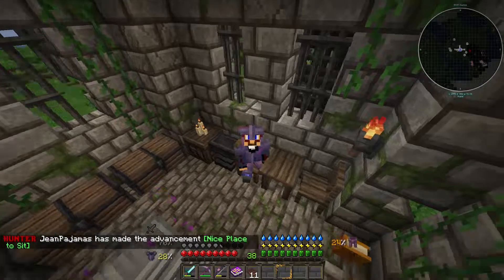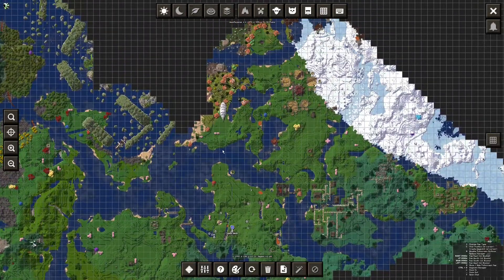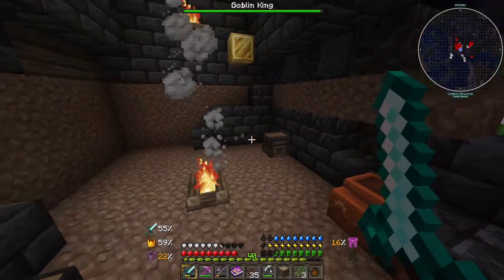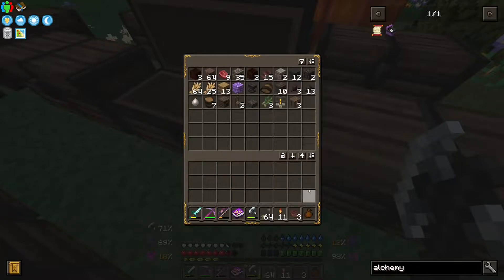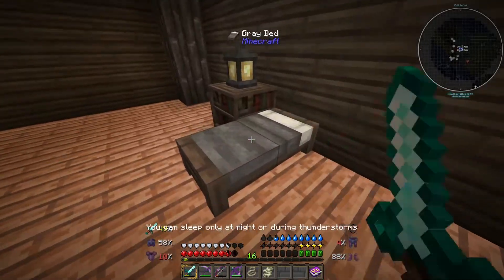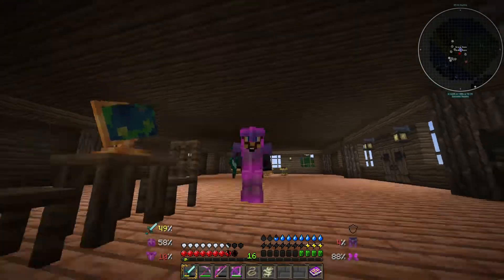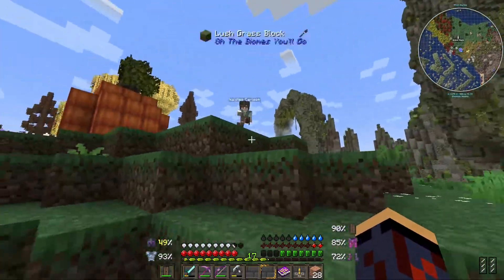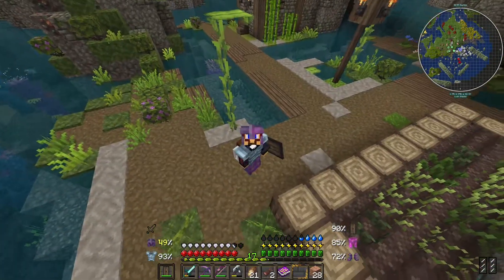How Find it ?!?! Where be?!?! Underwater RKO??!!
Continuing our exploration into the Enchanting Apparatus mod, funny mob interaction, and building a stater base.

srry about the audio, the recording didn't capture the game audio.

watch the end for funny meme